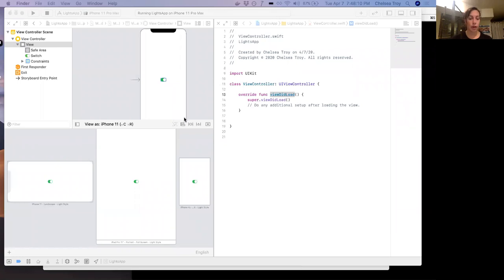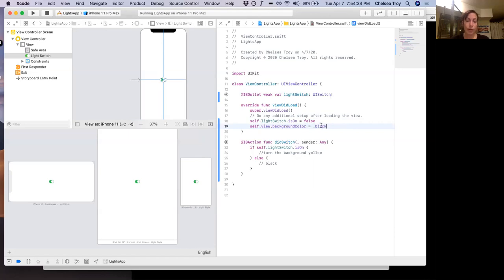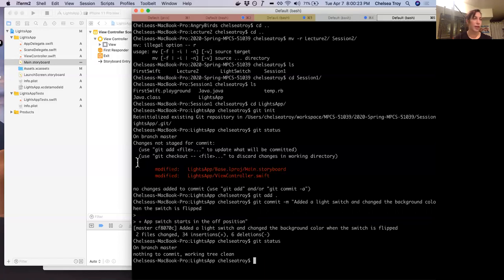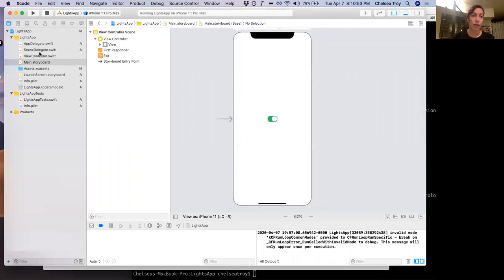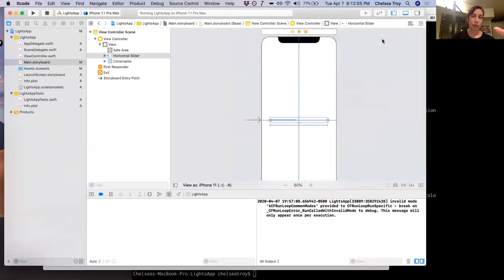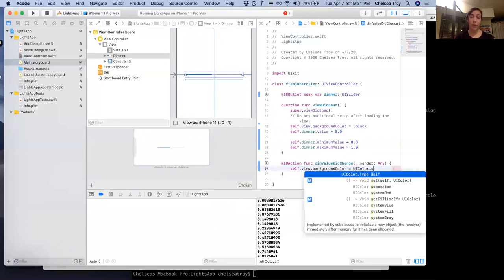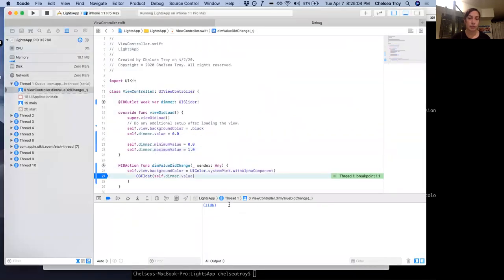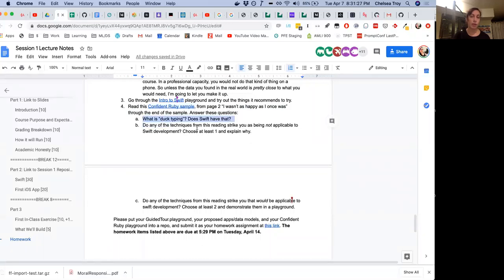MPCS51039 Session 1 Part 2